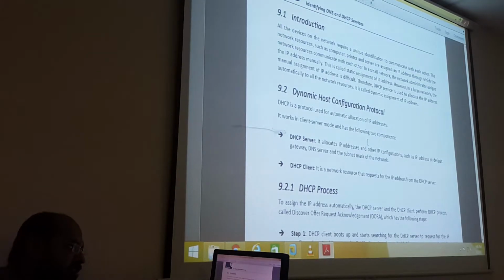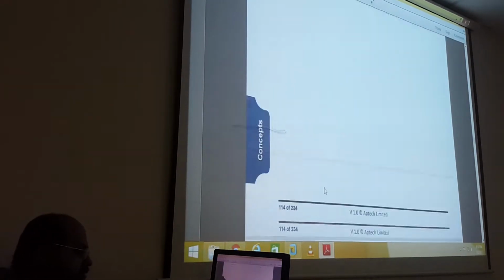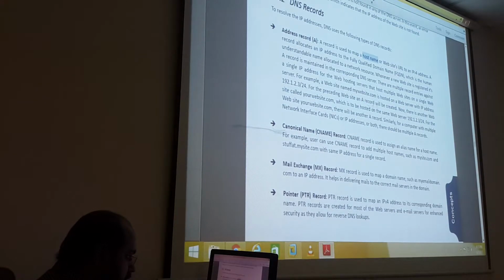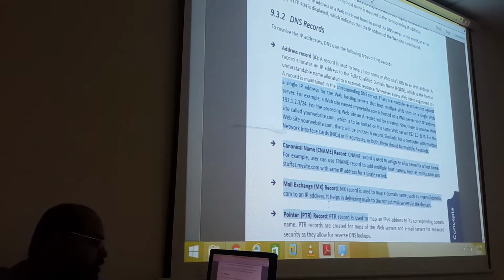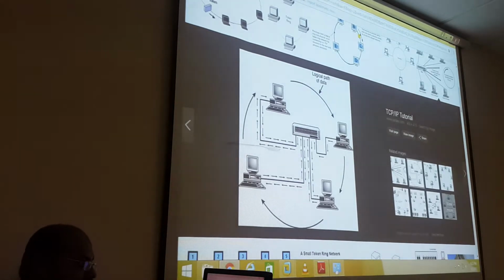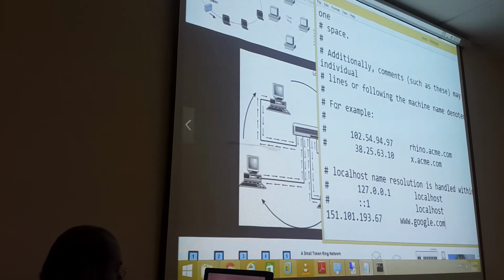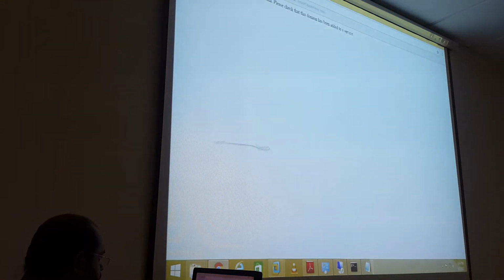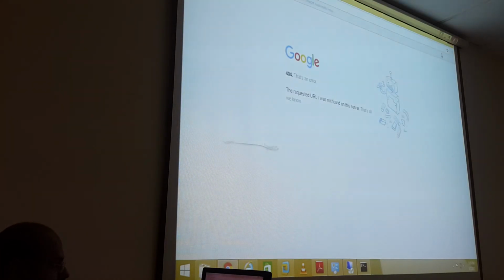CompTIA Networking+ | Day 3 part 3